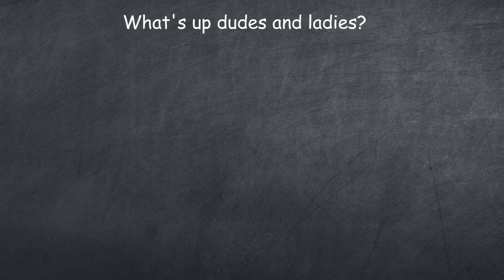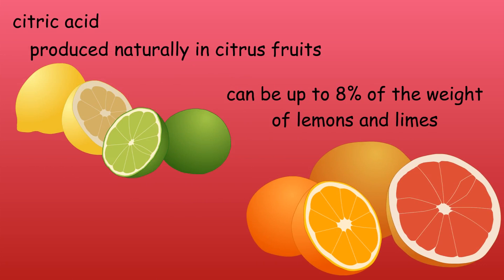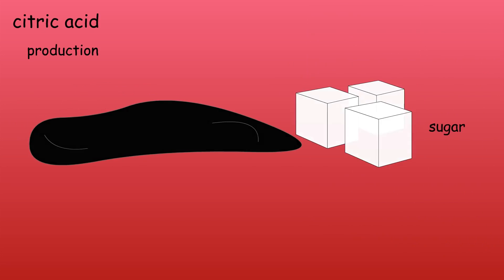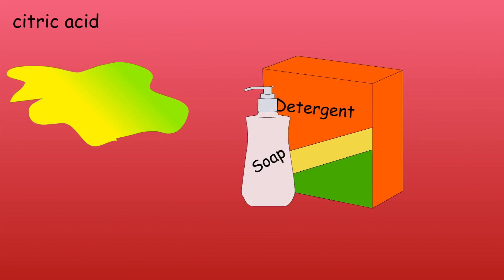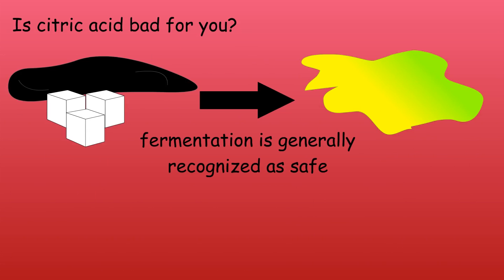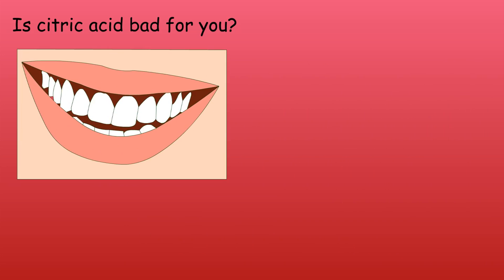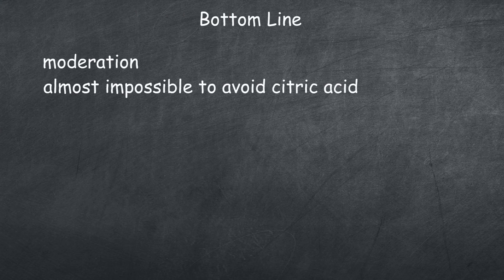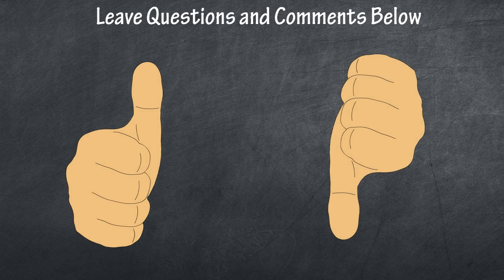What is Citric Acid?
In this video I discuss Citric Acid. What is it? How it is made, and is it harmful?

Transcript

Whats up dudes, and whats up ladies, bryan here and in this video we are going to look at citric acid.
What is it, where does it come from, and how it can affect our health. So,  Lets roll.

Citric acid is an acid that occurs naturally in citrus fruits.  Lemons and limes have higher concentrations, some times as much as 8% of their dry weight.  Other fruits such as oranges and grapefruits contain citric acid, but at much lower concentrations.  However, there is a much less expensive way to produce the acid, and the demand for citric acid far outweighs the supply of citrus fruits available.

The way most citric acid is made is by cultivating a mold called Aspergillus niger, which causes a disease called black mould on certain fruits and vegetables. Aspergillus niger is fed sucrose or glucose, which is sugar, and then processing the resulting fermented compound to yield citric acid.

Most citric acid is used in foods and beverages as it provides a tart, citrus taste and acts as a preservative. Because of its acidic ph, many bacteria are unable to grow in its environment.  It also is found in soaps and detergents because of its ability to soften water, and many cosmetics use it as a preservative as it helps adjust the acid/base balance.

So, is citric acid harmful or unhealthy?  Aspergillus niger fermentation is generally recognized as safe by the U.S …FDA.  The main concern with citric acid is, does it come from GMOs as a starting material?  There are gm versions of the Aspergillus niger mold, as well as gm sugar beets.

Some companies are producing non GMO versions.  The most harmful effect seems to be that overexposure to citric acid can erode tooth enamel, leading to decay.  It is hard to imagine that anyone can eat enough citrus fruits to cause this, but, drinking and eating a lot of products that contain the acid could take its toll.

Other symptoms may include stomach ache, diarrhea and nausea.

Bottom line. It is always about moderation.  It is probably impossible to completely avoid this ingredient, just increase your awareness by reading ingredient labels and gauge how much of it you are consuming, oh and make sure you brush you teeth.

Alright, if you have any questions or comments you can leave them below, if you like the video hit thumbs up, if you didn’t like the video hit the thumbs down…til next time, im out, see ya.

Timestamps
0:00 Intro
0:12 What is citric acid and foods high in citric acid
0:37 How citric acid is made from mold
0:56 How citric acid is used in foods
1:17 Is citric acid harmful?

Other sources...